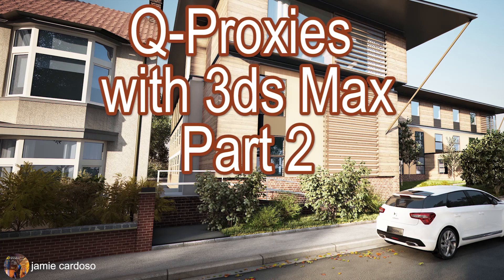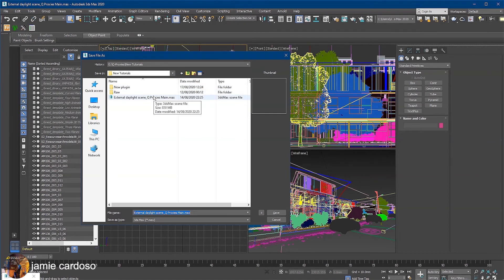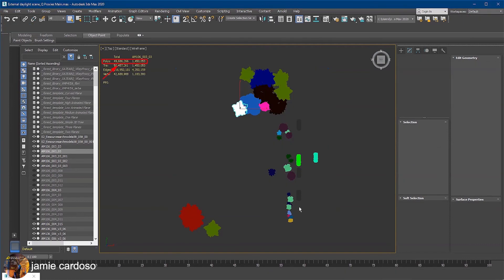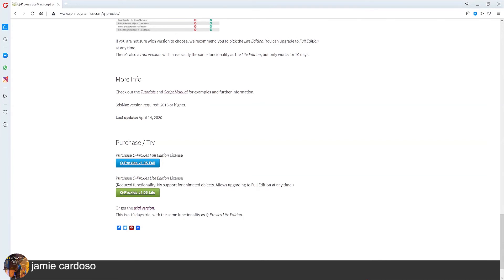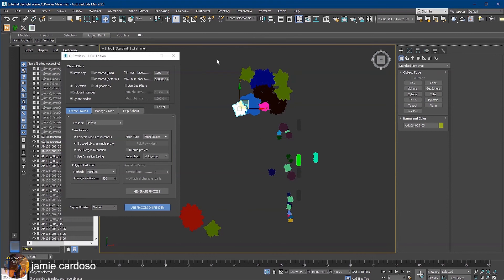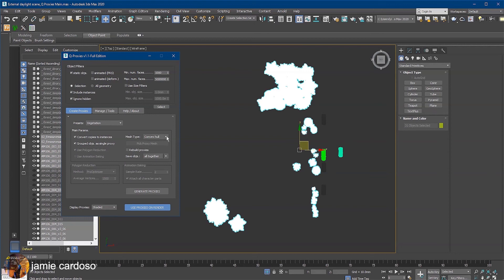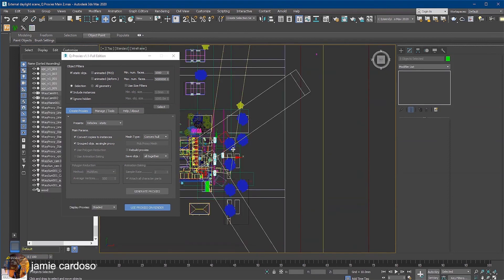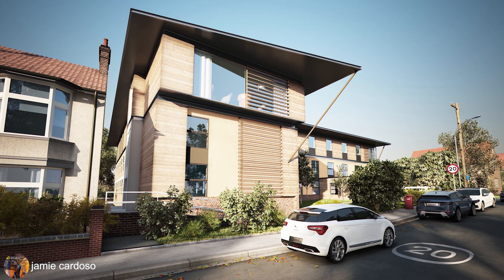Q-Proxies with 3ds Max part 2 (CC)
In this second part series, I will be showing you how to quickly create proxies of nearly one gigabytes  file, with a click of button, using amazing Q-Proxies presets.
Q-Proxies is a 3ds max plug-in compatible with any rendering engine.

Like most proxies, it reduces the polygon count in a scene, and helps to speed up renders substantially.

What sets this proxy plug-in apart from others, is the unique ability to bring back the original mesh with textures and modifiers previously applied, from any rendering engine .
Not to mention other great features such as, Relink proxies to current folder, remove unused files and much more.